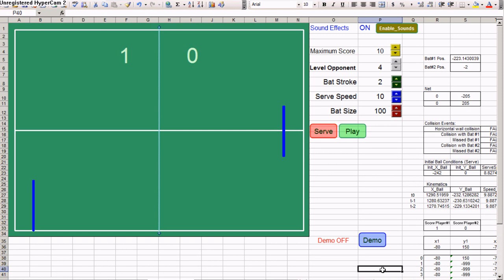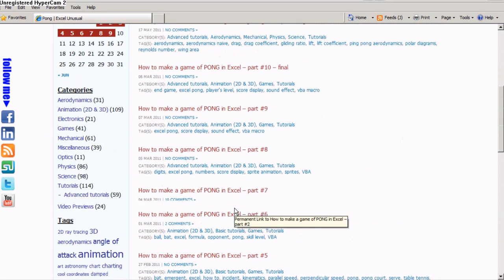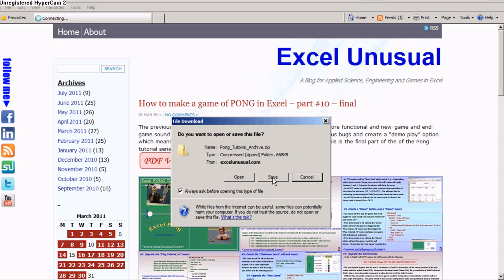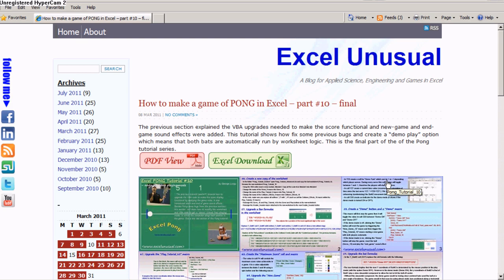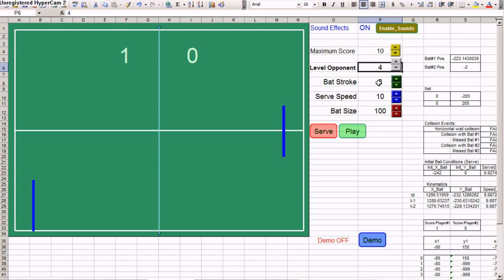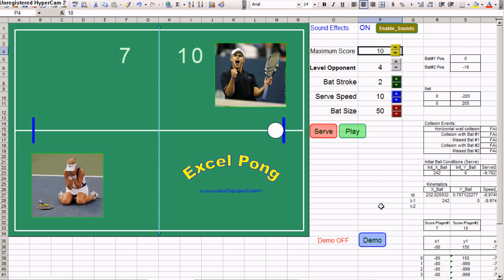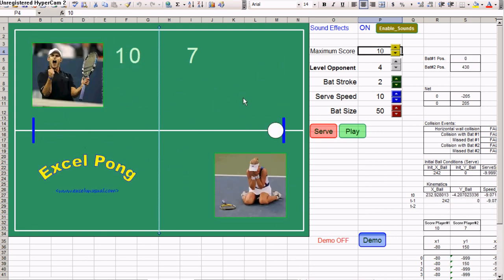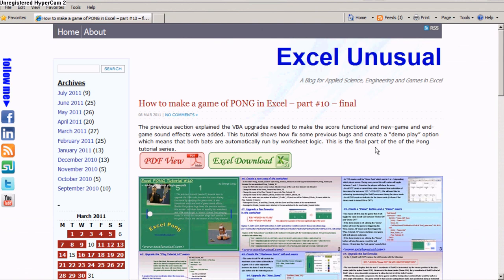A Fast Pong Game with Special Effects in Excel 2003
A lively Pong game in Excel 2007. It will work (but slowly) in 2007 or 2010. You can download this model for free
nra, foot locker, champs, eastbay, end of the world, suzy favor hamilton, december 21 2012